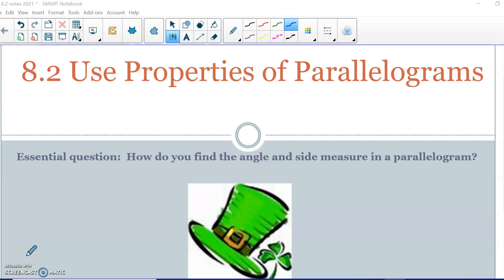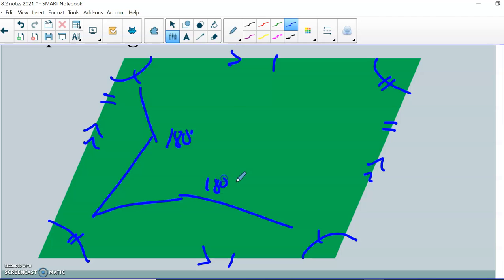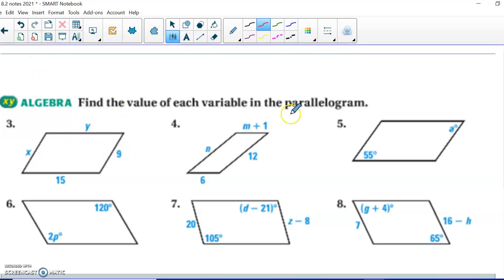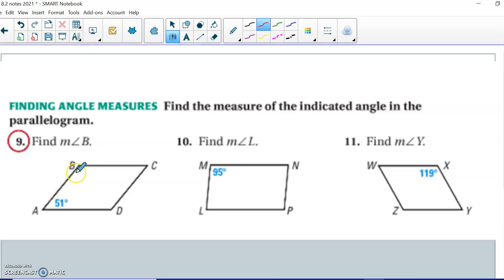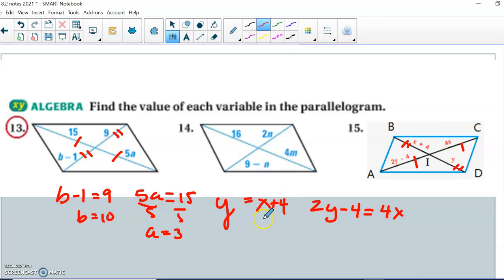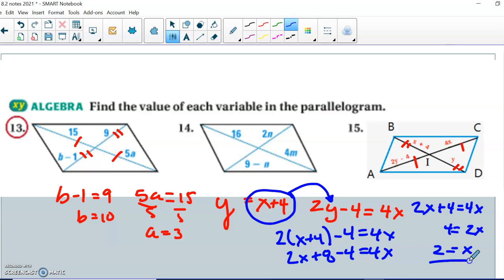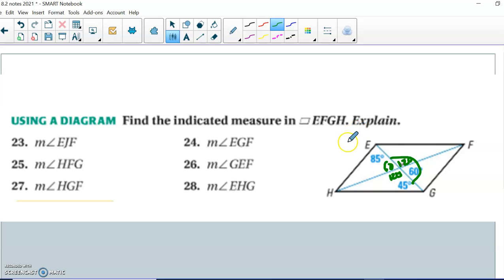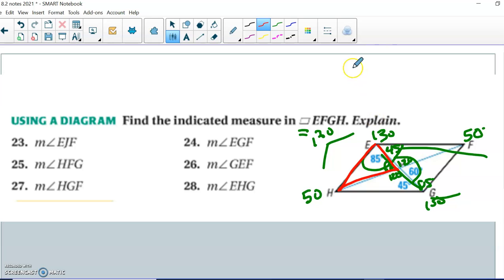honors geometry: 8.2 parallelograms